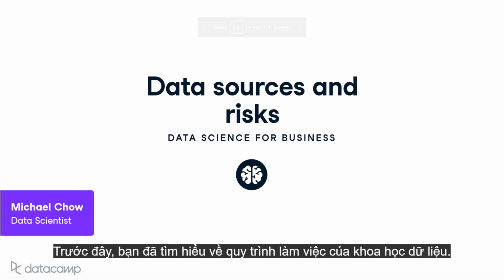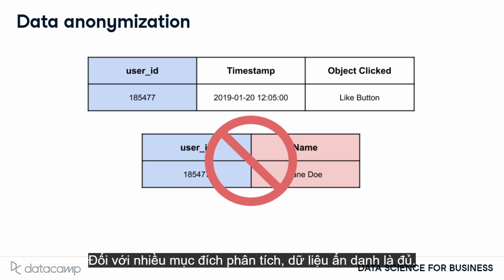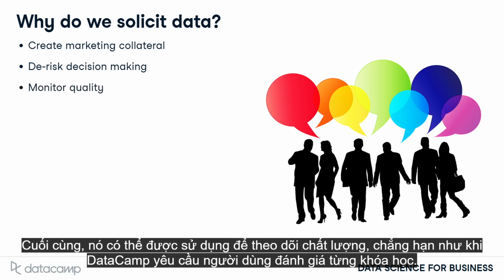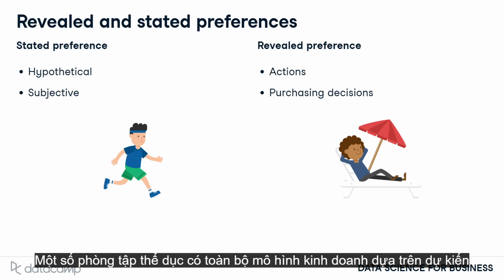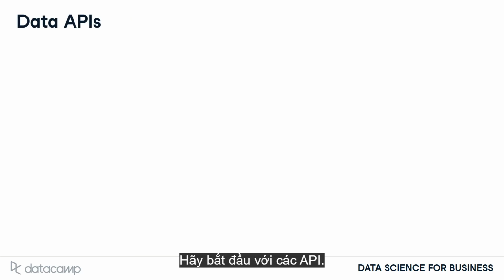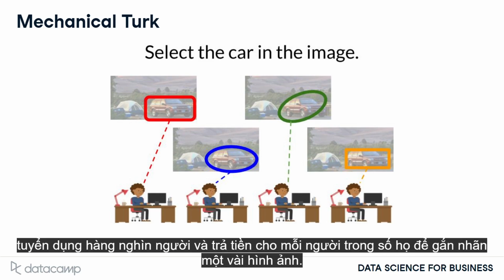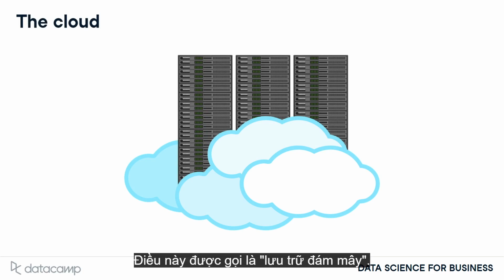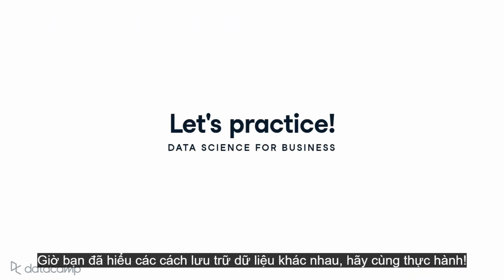Data Collection and Storage part 2 | thu thập dữ liệu và lưu trữ dữ liệu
0:00 - Introduction to the data collection step of the data science workflow
0:16 - Overview of common sources of data
0:38 - In-depth explanation of web data
0:52 - Importance of centralized data collection
1:03 - Tracking user interactions on a website
1:13 - Importance of protecting personally identifiable information
1:33 - Best practices for protecting user privacy
2:22 - Anonymizing data
2:44 - Explanation of General Data Protection Regulation (GDPR) and its relevance to data collection in the European Union.